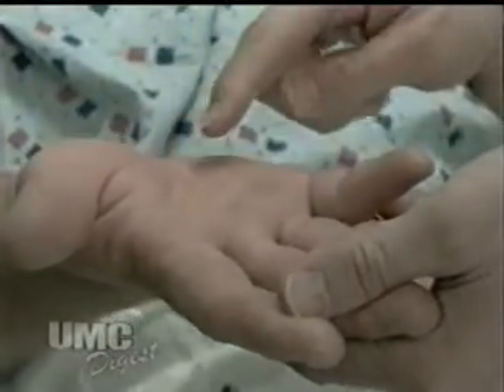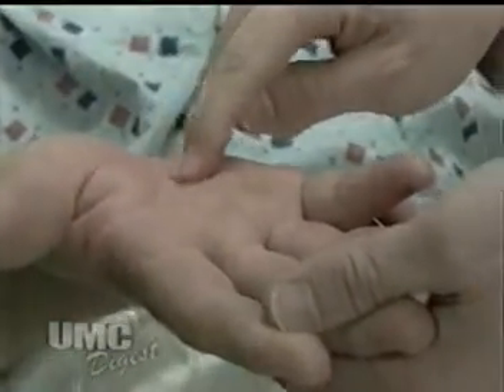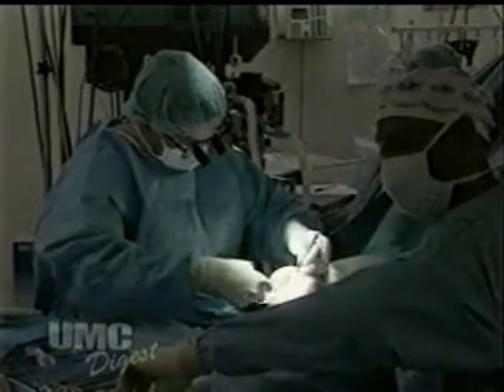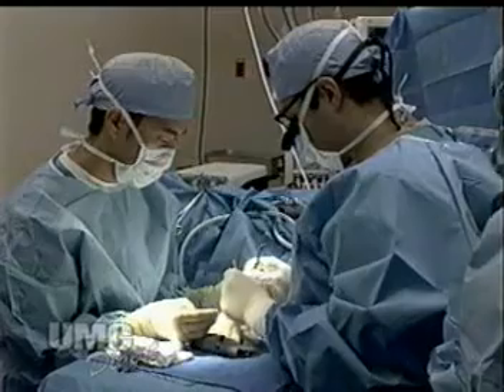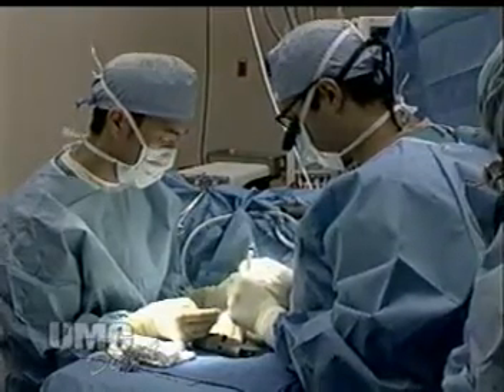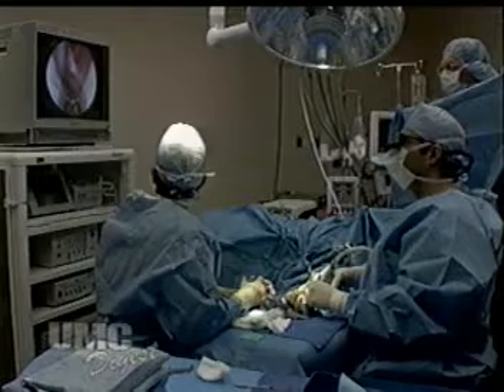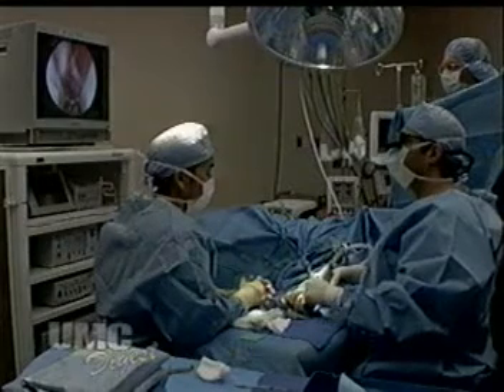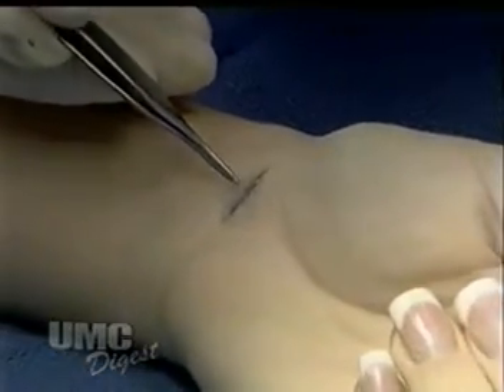Dr. Khiabani talks about endoscopic carpal tunnel surgery